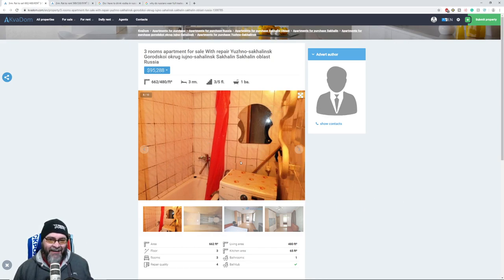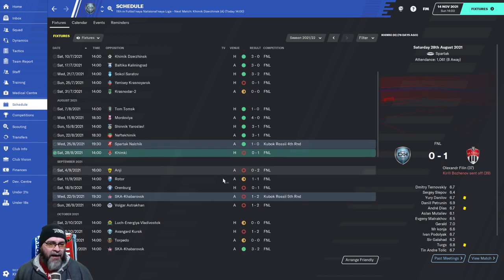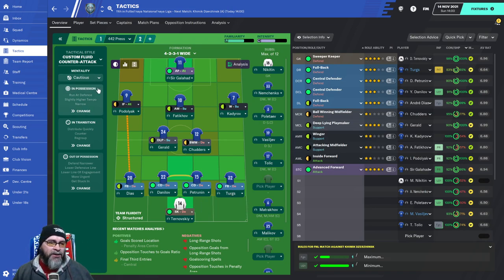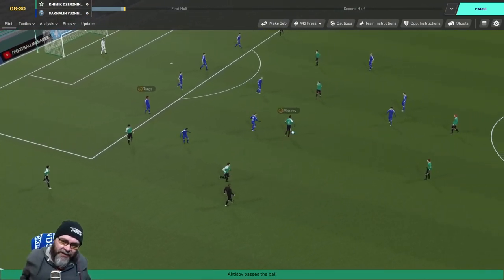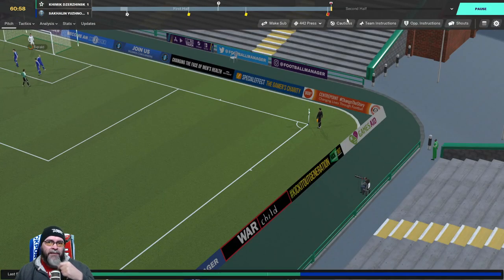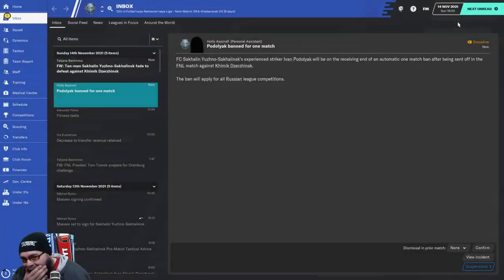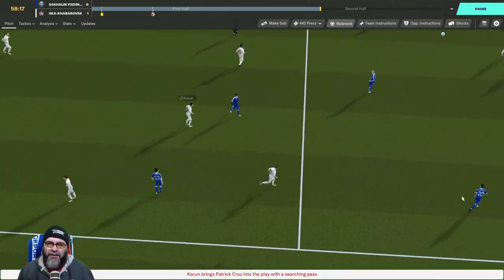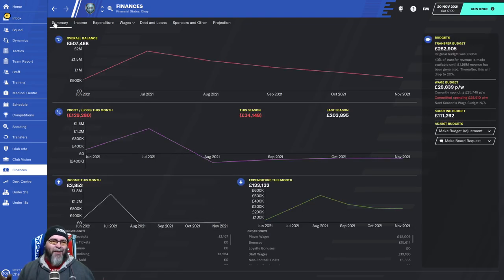FM20 - The Journeyman Unexplored Europe - C2 EP5 - HOUSE HUNTING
Welcome to Sakhalin Yuzhno-Sakhalinsk in the second division in Russia in the second leg of my FM20 Unexplored Europe Journeyman. We are only managing in countries that we have never managed in a Journeyman before in Football Manager.

Away games are a bit of a pain to get too

Expect all the fun skits and silly stuff you see from me. But in this save there is something more. I can't give you any more information but I will advise you to pay close attention.

Nations used in this year's Journeyman:
Austria
Belarus
Belgium
Croatia
Czech Republic
Denmark
Finland
Hungary
Iceland
Israel
Norway
Poland
Portugal
Romania
Russia
Serbia
Slovakia
Slovenia
Switzerland

My Squad view - Search Loki Doki on the Steam workshop

PC Specs:
COOLERMASTER COSMOS C700M TOWER GAMING CASE
Intel® Core™ i9 14 Core Processor i9-9940X (3.3GHz)
ASUS® ROG RAMPAGE VI OMEGA: DDR4, 6Gb/s
Memory (RAM) 64GB Corsair VENGEANCE DDR4 3200MHz
11GB ASUS ROG STRIX GEFORCE RTX 2080 Ti
4TB Samsung 860 EVO 2.5" SSD, SATA 6Gb/s
12TB SEAGATE BARRACUDA PRO 3.5", 7200 RPM
1st M.2 SSD Drive 512GB INTEL® 760p M.2 NVMe PCIe SSD